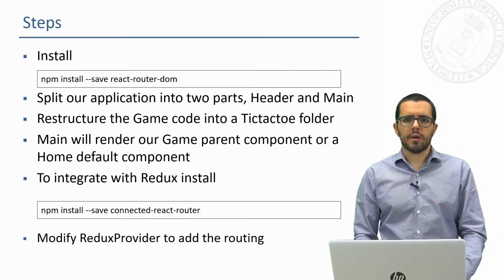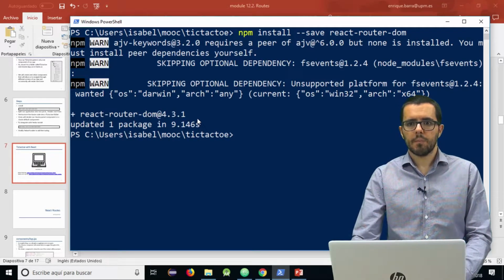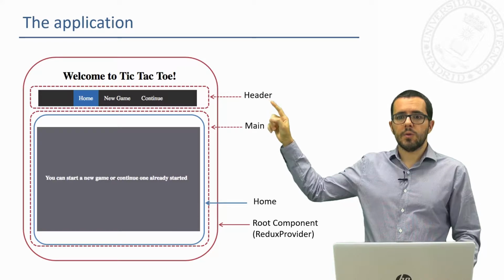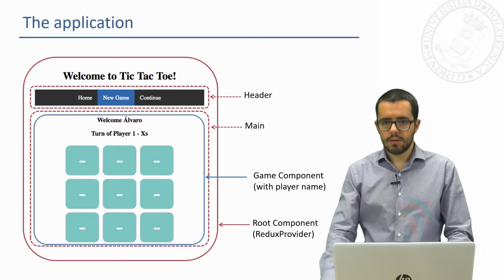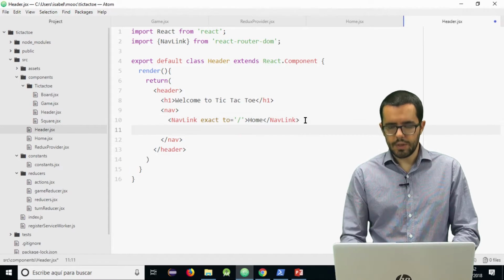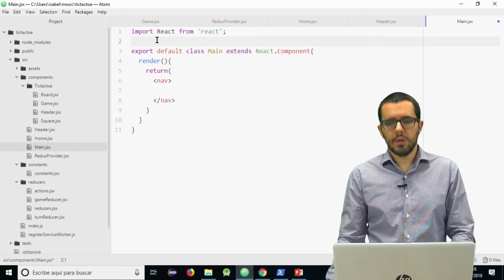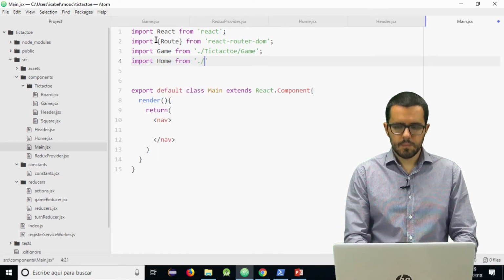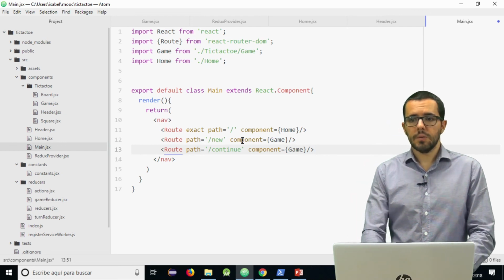MOOC ReactJS & Angular - Module 10 - 2.1. Developing a TicTacToe with React routing (Part 1)